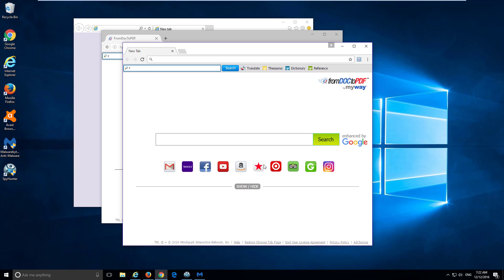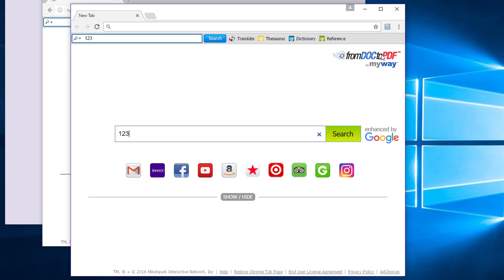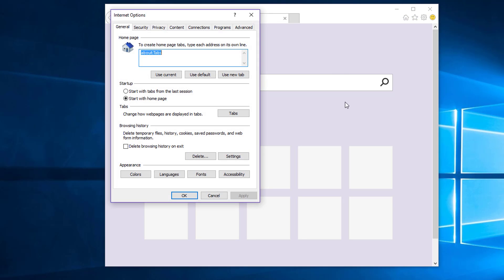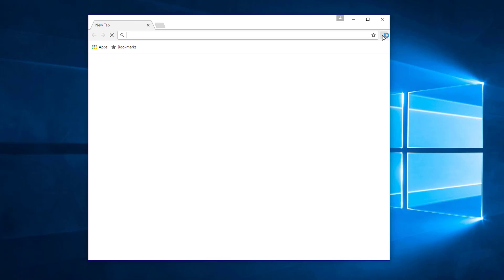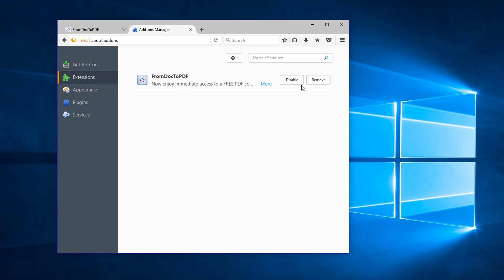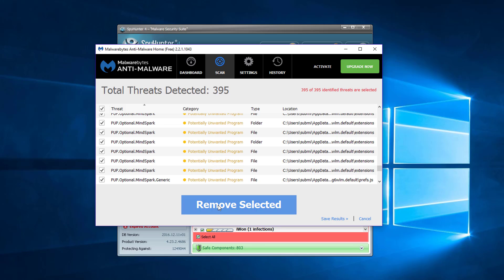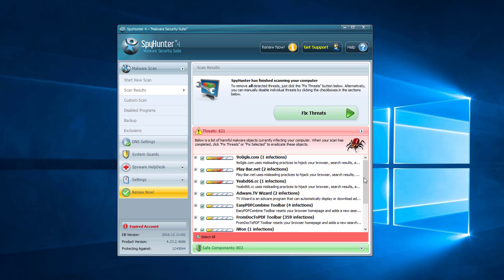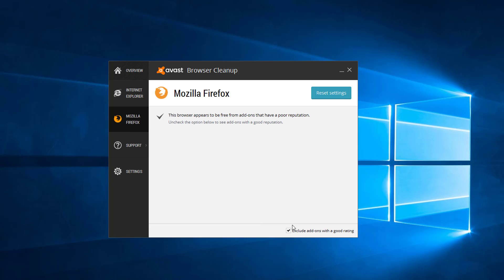How to remove FromDOCtoPDF Toolbar (hp.myway.com) from Chrome, Firefox, IE